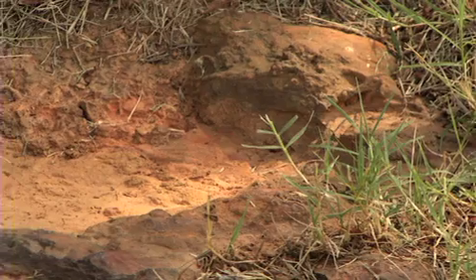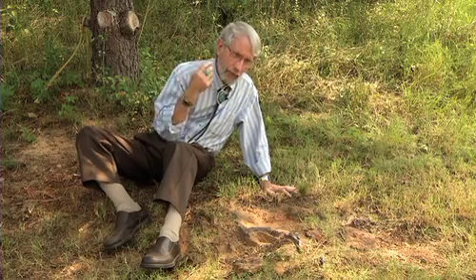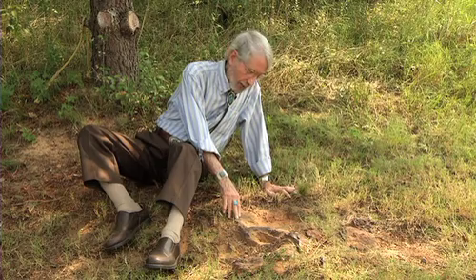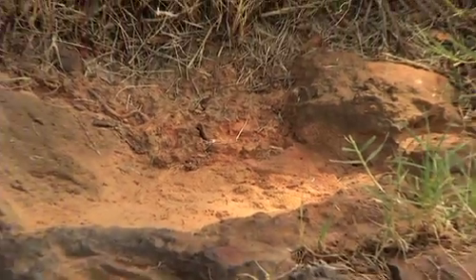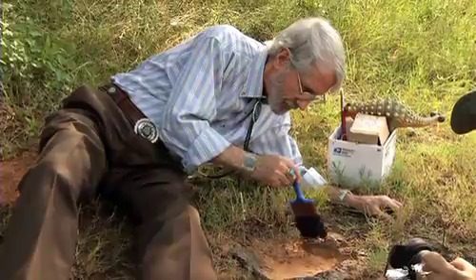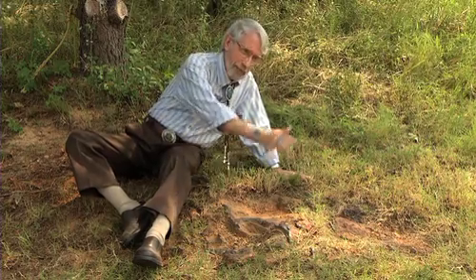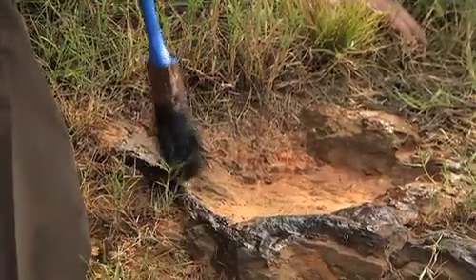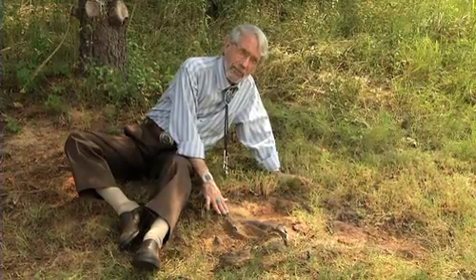Ray Stanford's Dinosaur Find at NASA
Noted amateur paleontologist Ray Stanford explains how he found and verified a nodosaur footprint on the grounds of NASA's Goddard Space Flight Center - where his wife works in the center library.